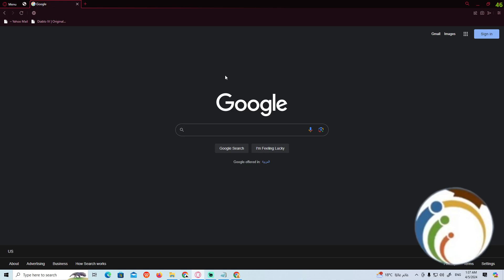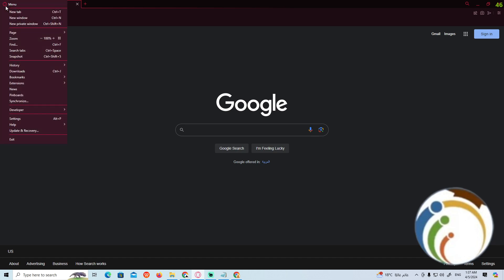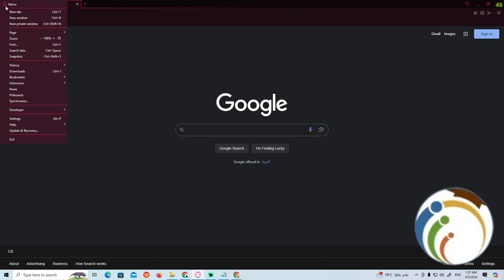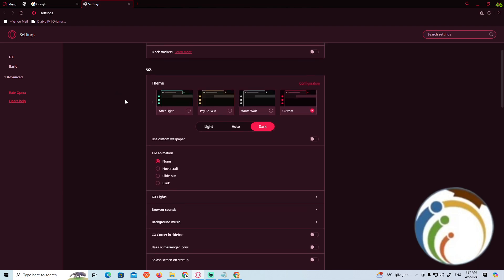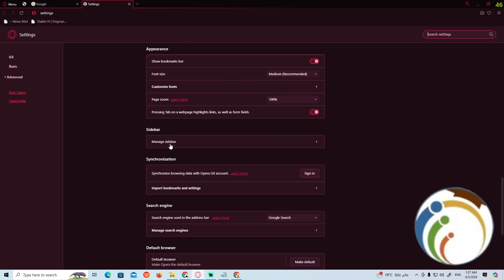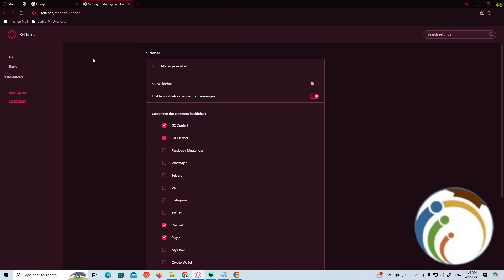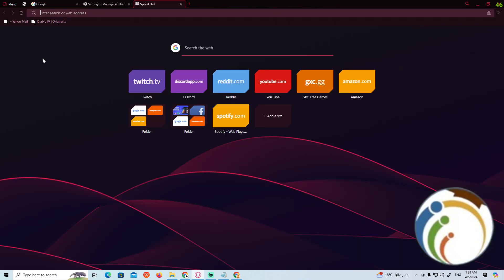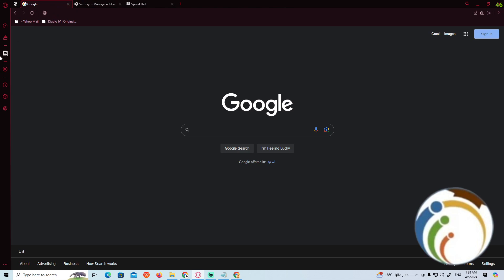How to Get Sidebar Back on Opera GX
Enhance your browsing experience and regain access to convenient features by learning how to get the sidebar back on Opera GX. Whether you're looking to access your favorite tools or manage your workflow more efficiently, restoring the sidebar ensures easy access to essential functions while you browse.